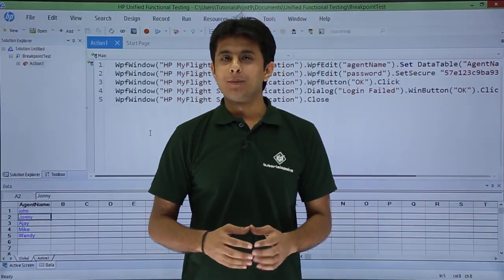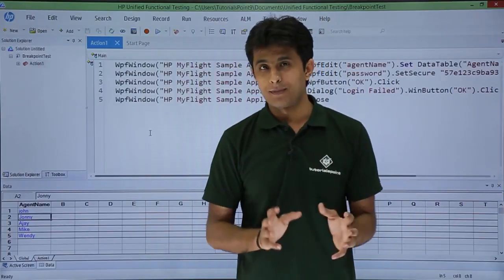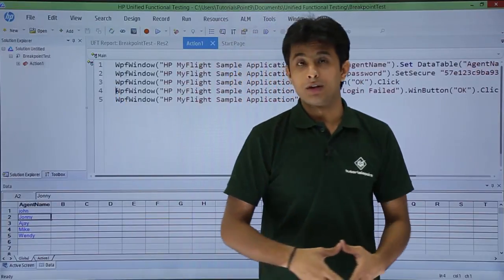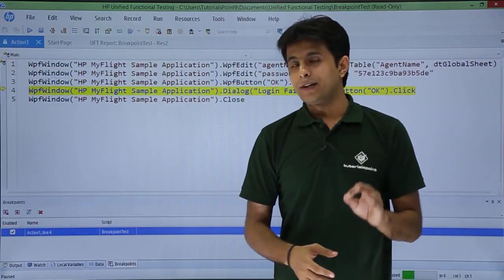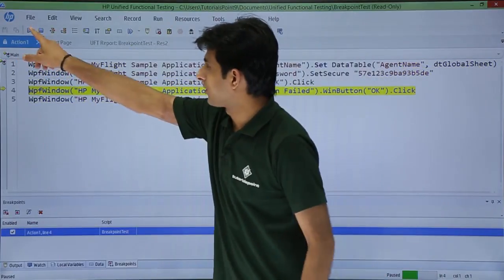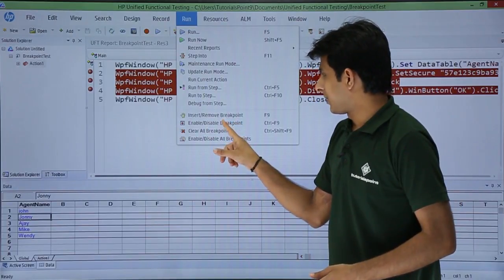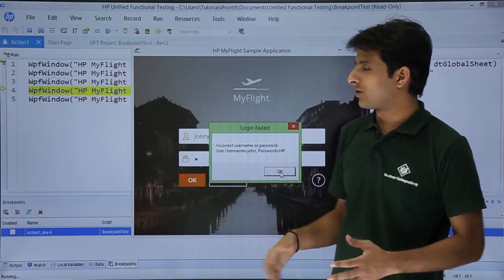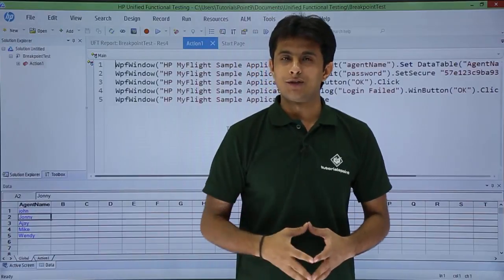HP UFT/QTP - Breakpoint